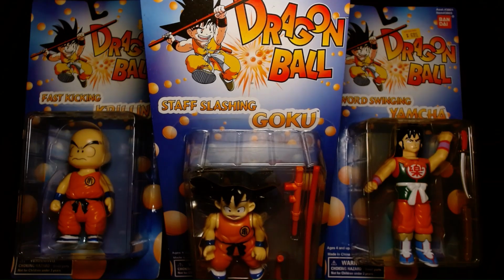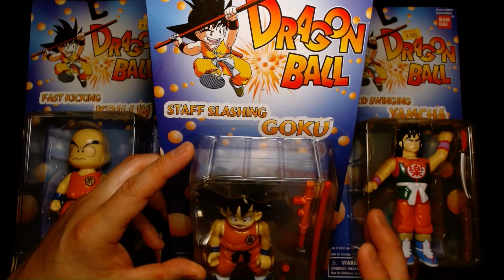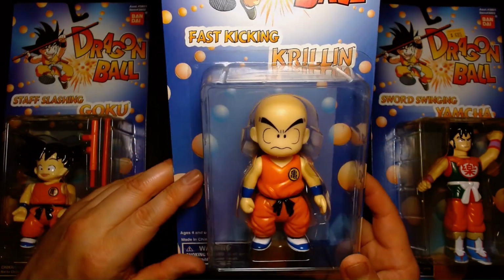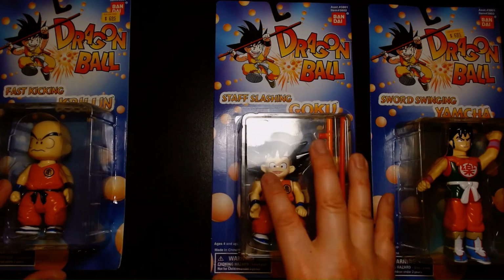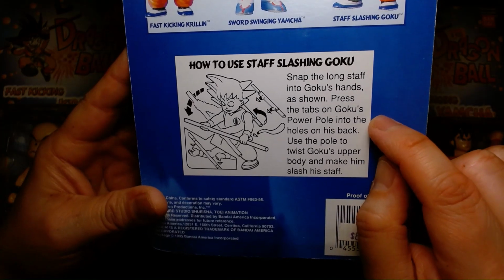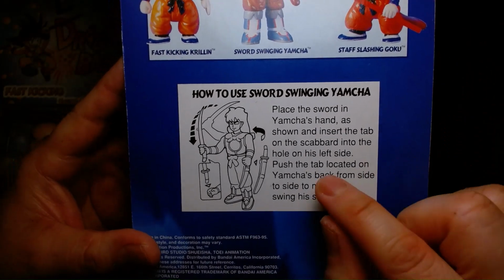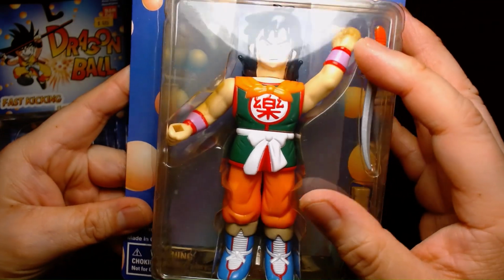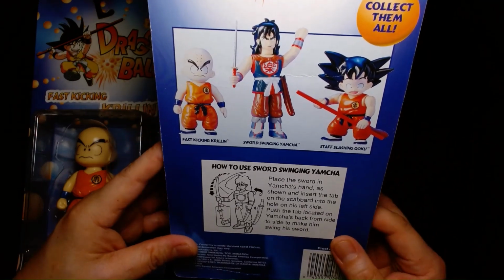Dragon Ball Goku Krillin Yamcha Bandai Vintage Action Figure MINT-ON-CARD (No Unboxing)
Welcome! Today is a MINT-ON-CARD (NO UNBOXING) look at some vintage Bandai Dragon Ball figures.